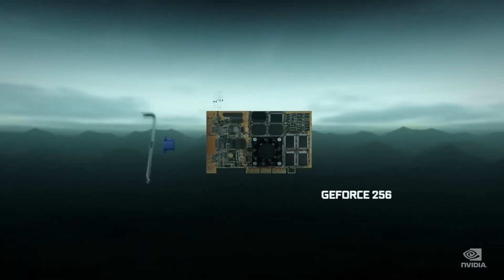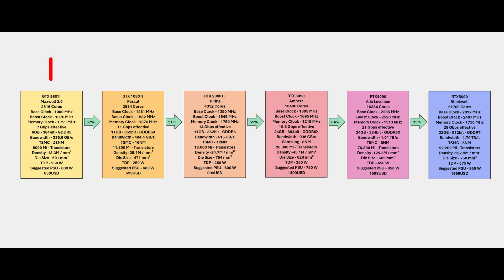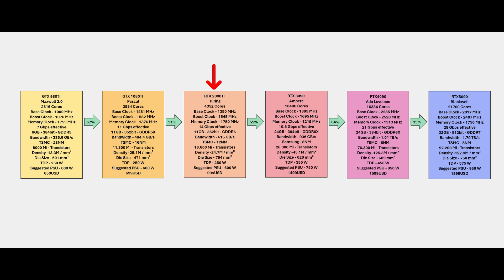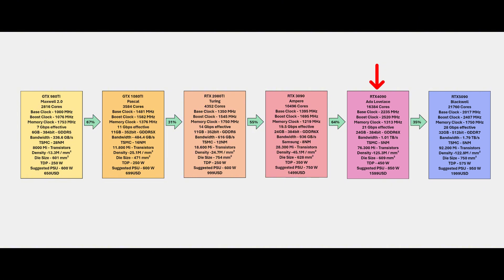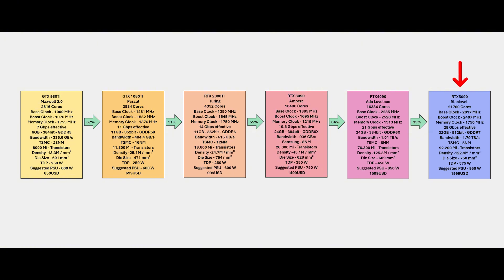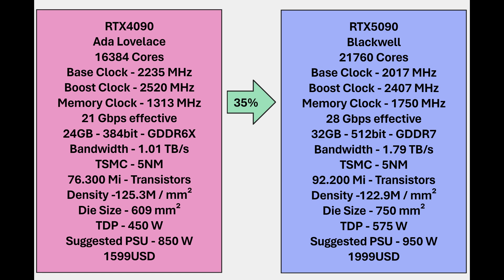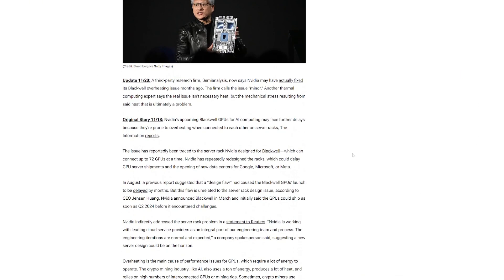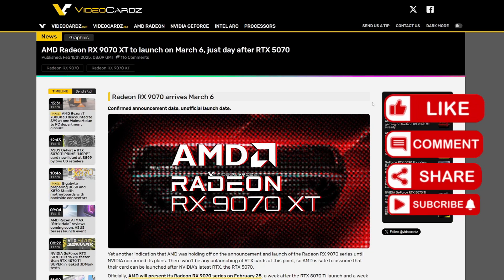Why Nvidia is in stagnation?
In this video I'm going to show why the RTX 5000 series has the worst generation uplift and why in my point of view nvidia is facing a stagnation.